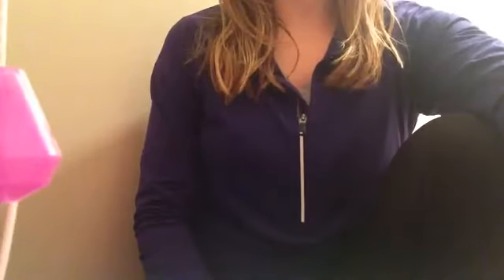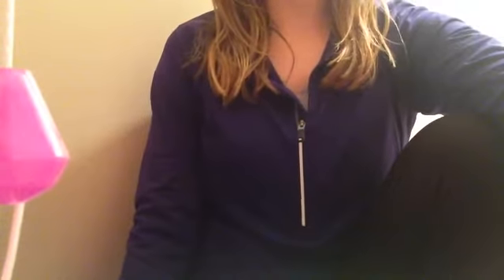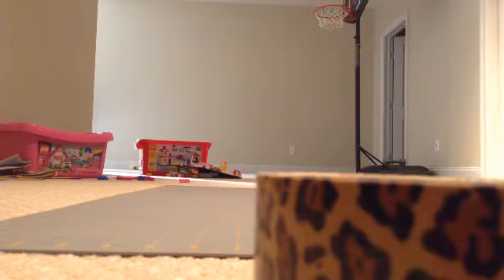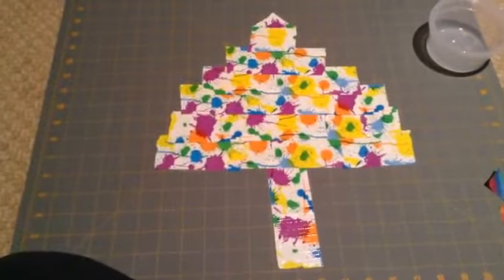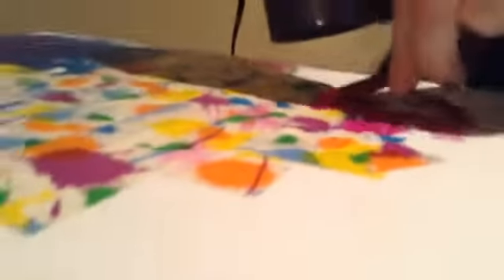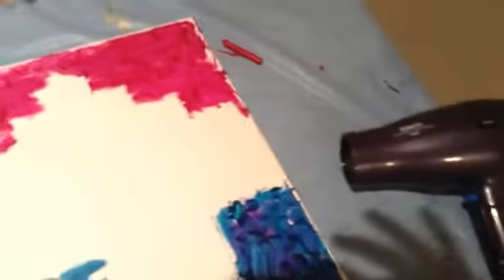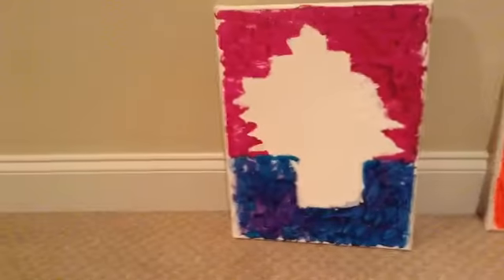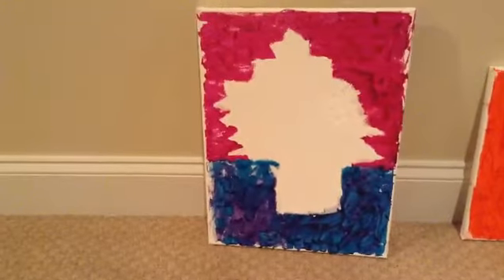Diy Crayon Melting with KHstudios#lol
Hope you guys like my new holiday themed intro. This is a craft I learned from SoCraftastic. I hope you enjoyed this video.